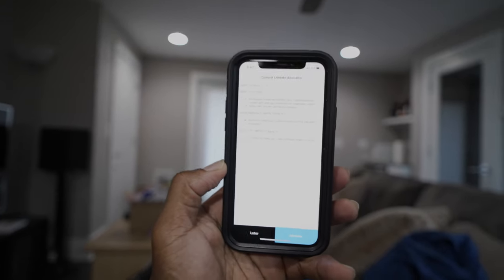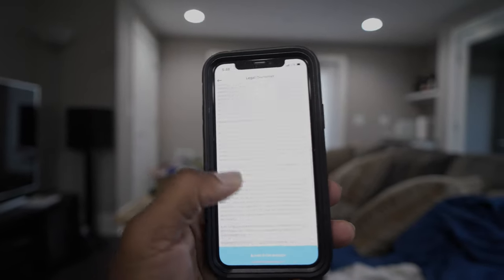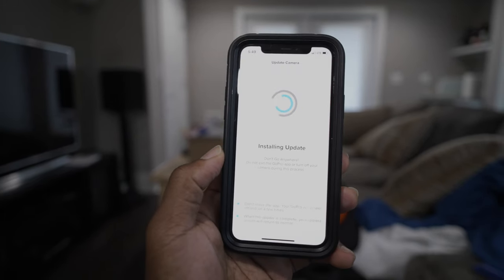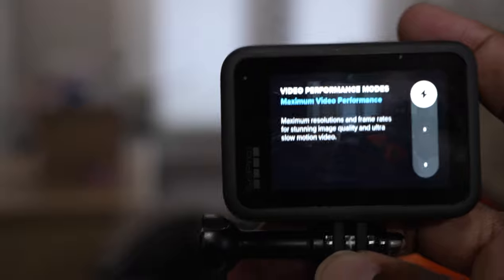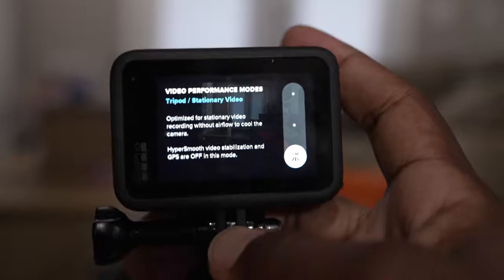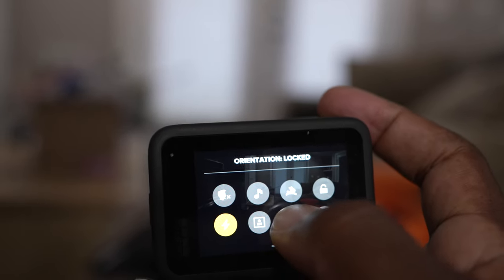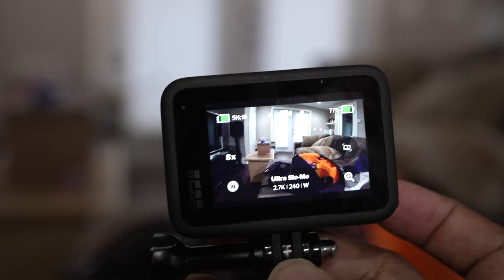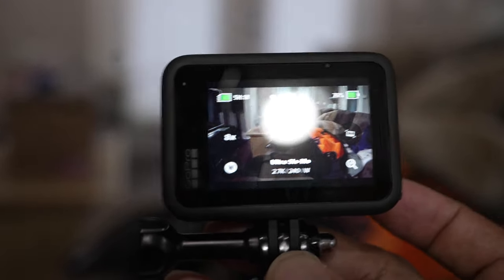Lets go!!!..GoPro10 Firmware Update v1.16. No more overheating!!! 🔥🔥🔥🔥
Popped open the GoPro App today and a new update was ready to be installed. So I said in previous videos, GoPro needed to release a patch for the battery issue, it was becoming a major problem with anyone who purchased a GoPro Hero 10 Black. Well the update is here and I need to do some testing before I can finally say the problem is fixed, but It is good to see GoPro was listening to the customers.

0:00 intro
1:30 New Features!